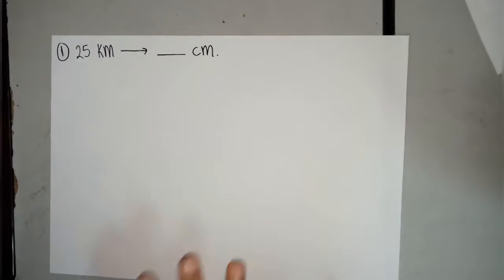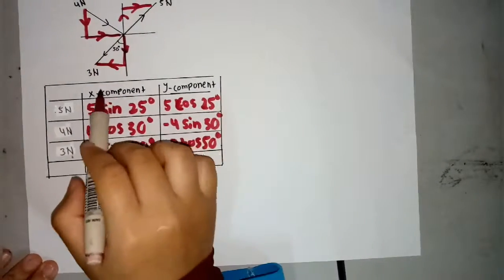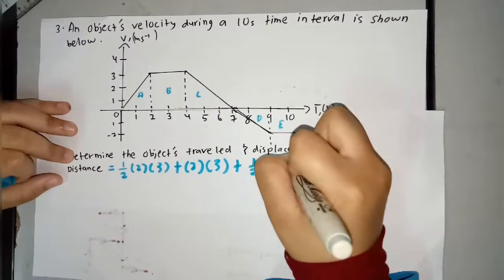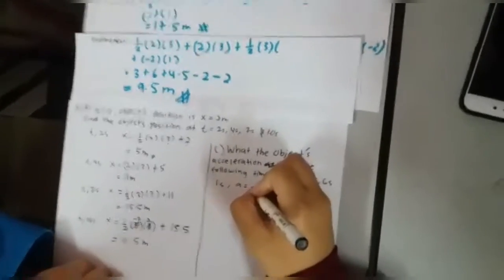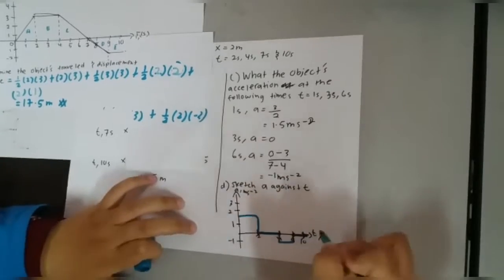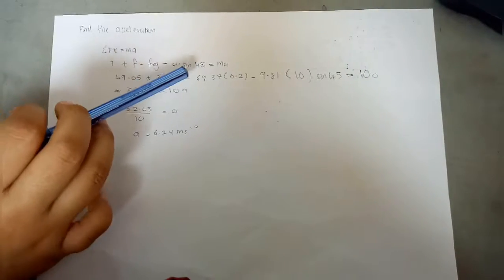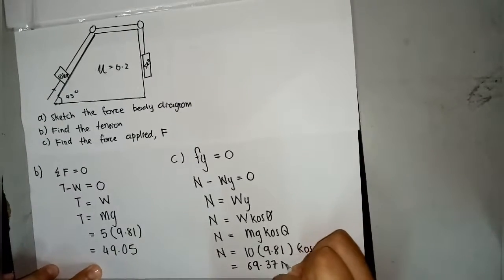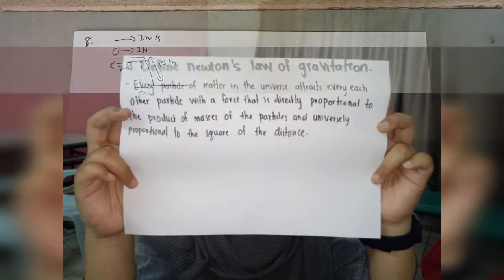Physics tutorial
Want to score in physics?  Let's learn it!